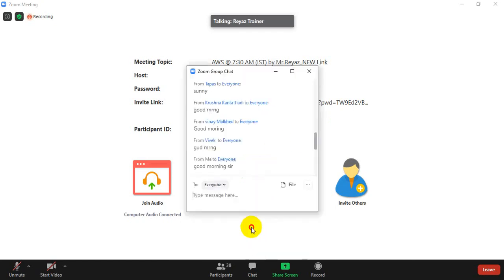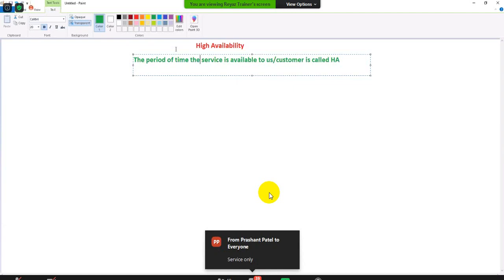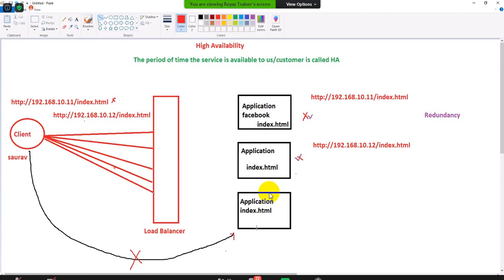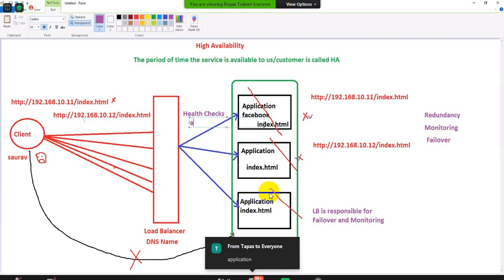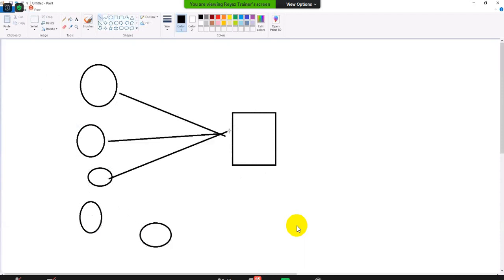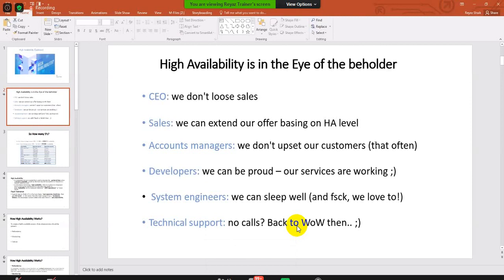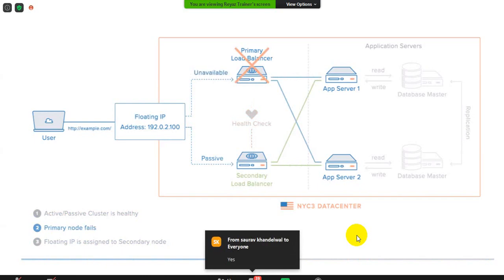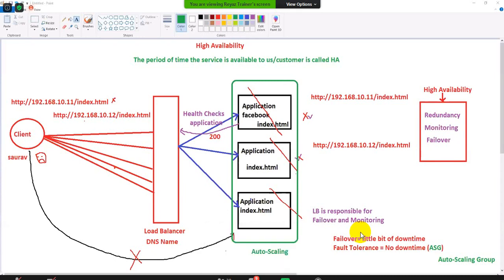AWS SAA C02 - Day 9